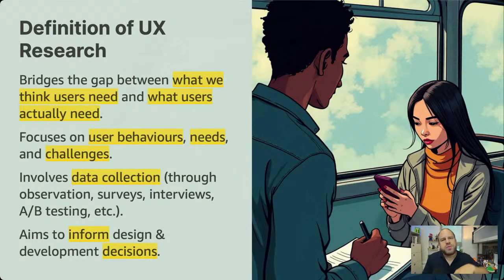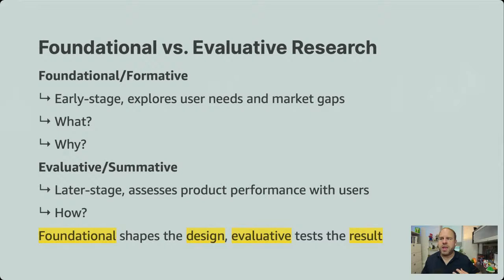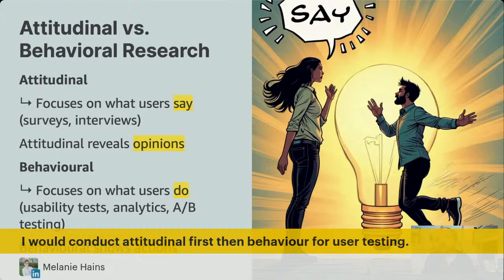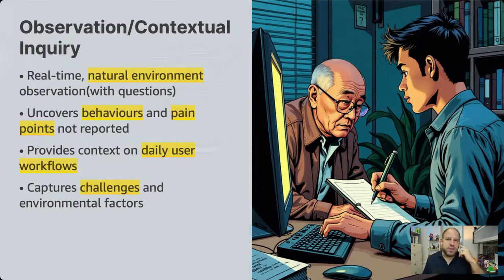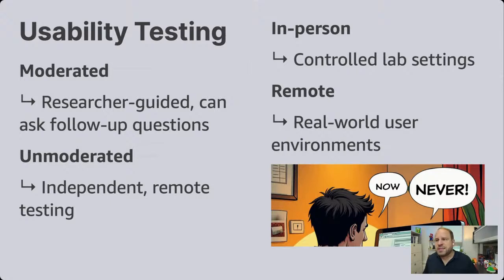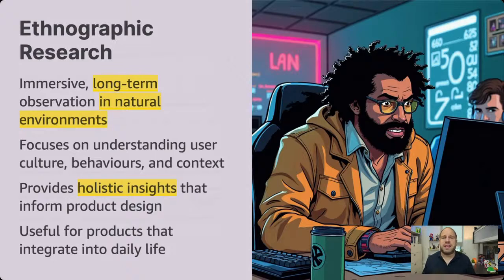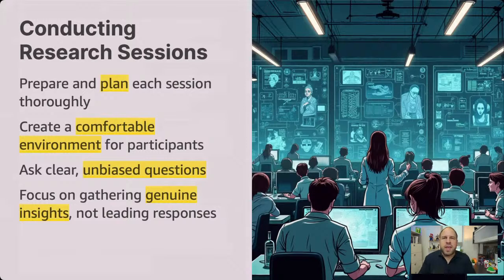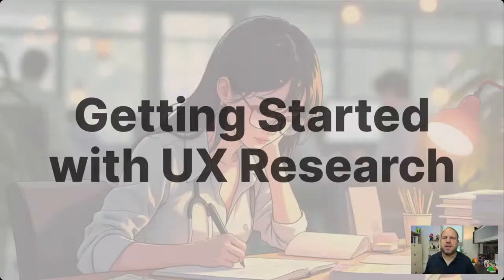Introduction to UX Research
You're invited to join my lecture, "The Introduction to UX Research." Discover the concepts behind UX research in this introductory lecture. You'll learn about the different types of research, key methods, and the end-to-end process of conducting impactful studies. We'll explore how research insights drive product decisions and share tips for getting started with UX research in your organization. Whether you're new to UX or looking to deepen your understanding, this lecture will provide you with a solid foundation in the fascinating domain of UX research.